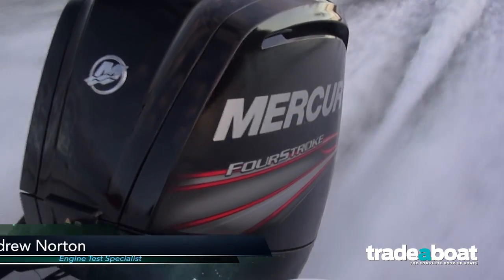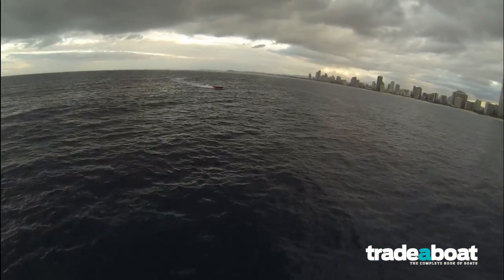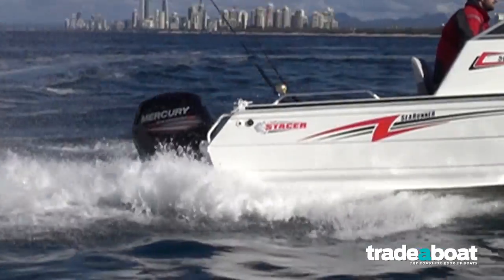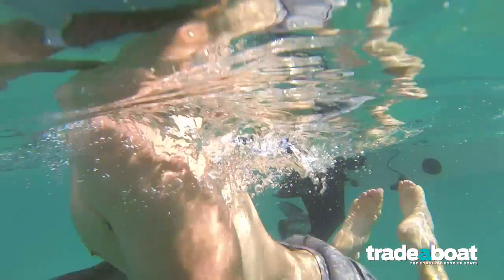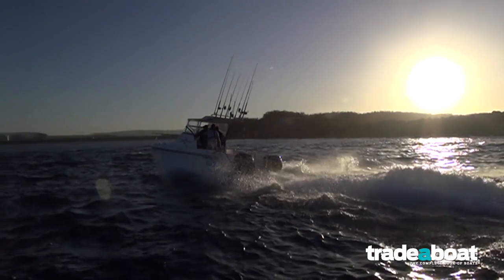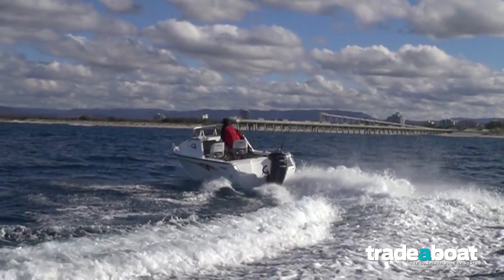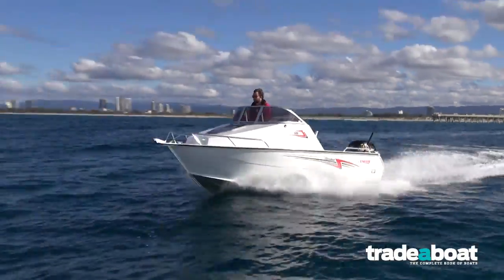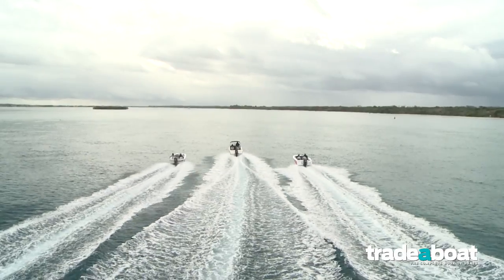90hp Mercury FourStroke outboard motor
The 90hp Mercury FourStroke outboard motor was the pick of the bunch for our engine tester, Andrew "Engine Man" Norton. Maximum torque is developed at only 3000rpm with plenty of torque at 2000rpm, which means there’s a ton of grunt down low.